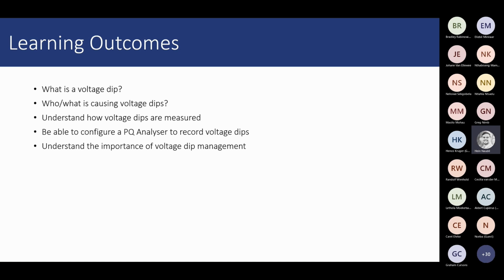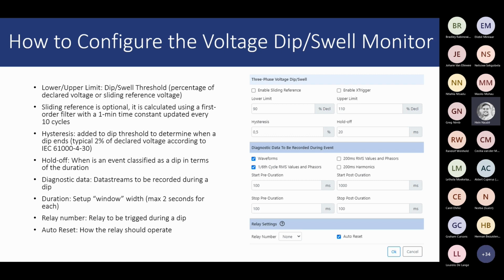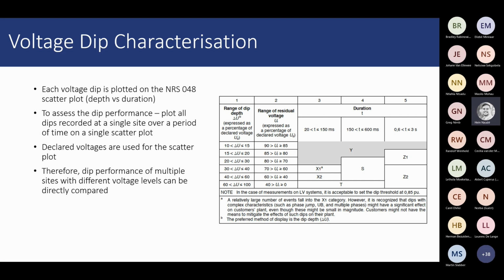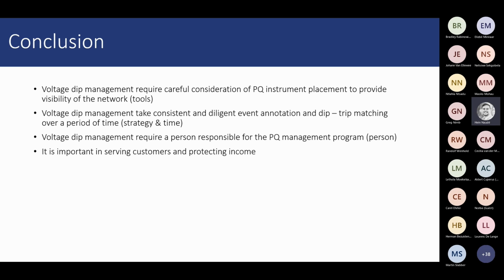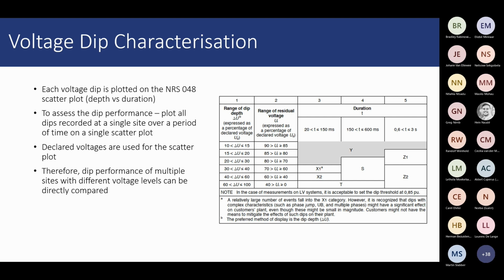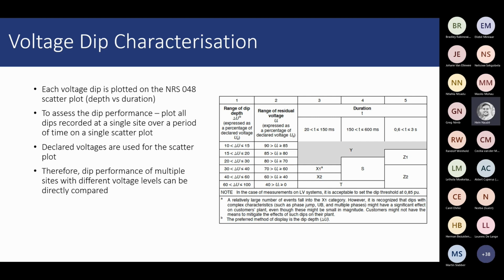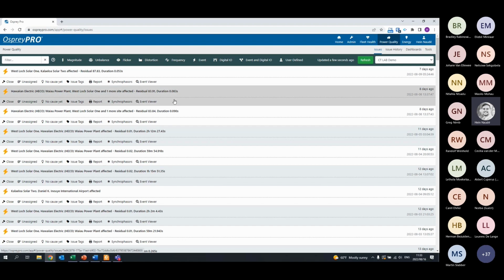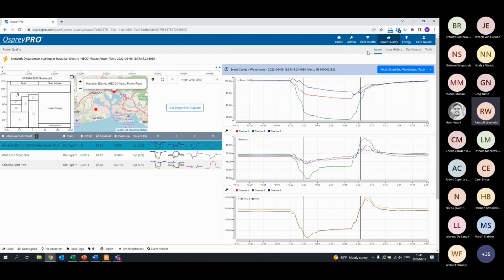VECTO System Training - Voltage Dip + Disturbance Management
CT LAB is proud to announce the launch of a new identity to better reflect our mission and product line, and to serve our clients better. The change reflects how our clients already refer to our system: VECTO. Going forward we will be doing away with the OTELLO brand, and Osprey PRO will change to VECTO Grid OS. The flagship device is still the VECTO 3, and this will soon be joined by a family of devices developed to serve the full power grid monitoring value chain. for more information.

Recorded from our Aug 2022 Training session on the VECTO System .

VECTO System is a groundbreaking grid management system that monitors over 9 000 electrical parameters in real-time

The VECTO 3 grid monitoring edge-computers are installed wherever the grid interconnects. Electrical data is recorded, GPS time stamped to ~100ns accuracy and rated on each VECTO 3 device & streamed to the cloud.

VECTO 3 devices can be scaled and grouped as a virtual instrument across territories while still offering significant insight from the individual device.

VECTO Grid OS cloud platform delivers an unprecedented level of real-time insight into power performance, allowing your to See Your Electrical Power Grid Clearly.

VECTO Grid OS takes the guesswork out of managing electrical power systems. Gives comprehensive data to grid management, engineering, financial departments, and Energy Market traders.

VECTO System is the open standard for grid-wide, large-scale, comprehensive and rated Power Grid data.